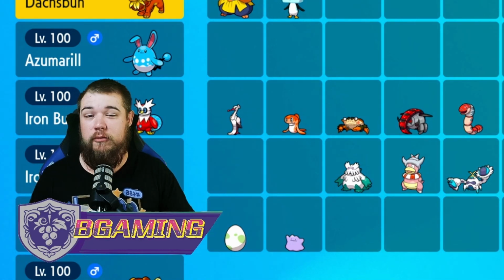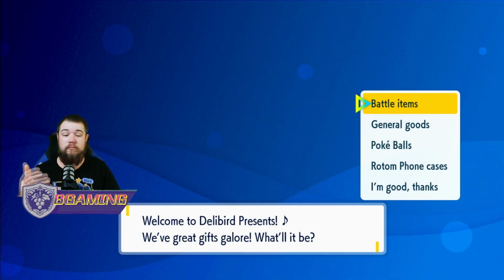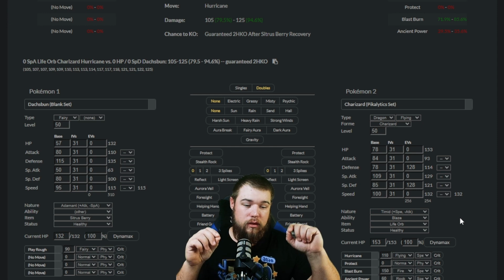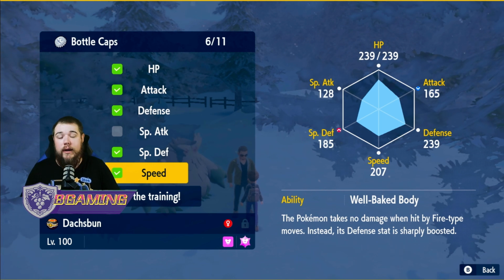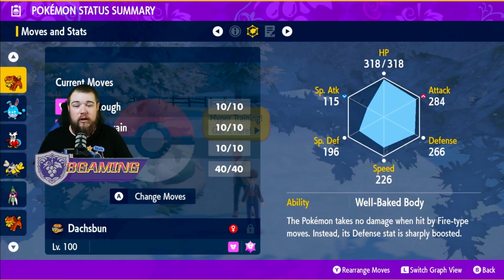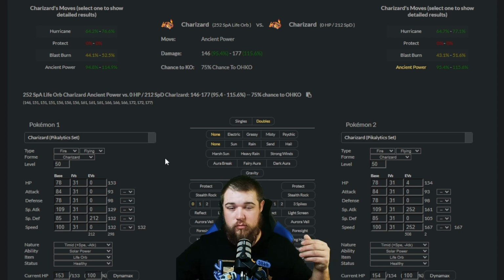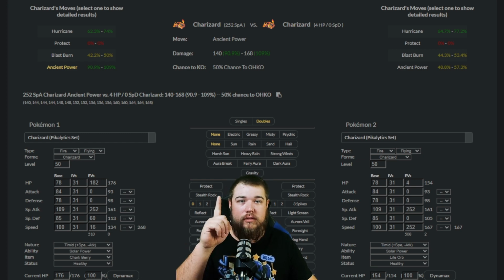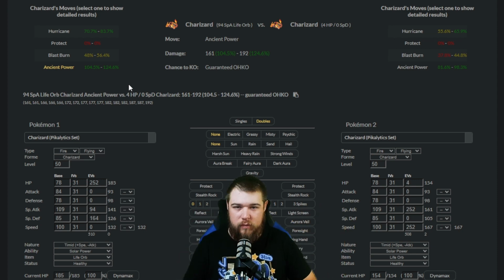The Best EV & IV Training Guide for Pokémon Scarlet and Violet.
We go over were to get everything in scarlet and violet. We also go over how you can do some spreads as we work thought some for raids and competitive.